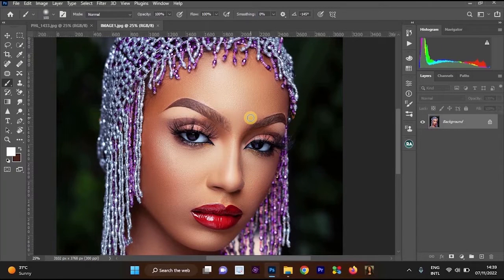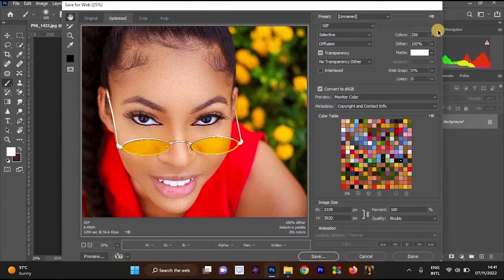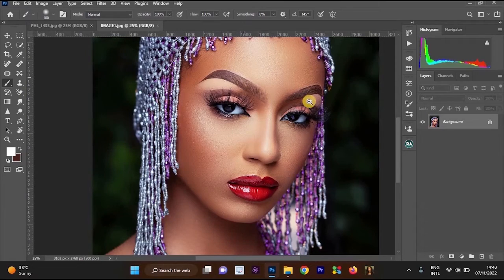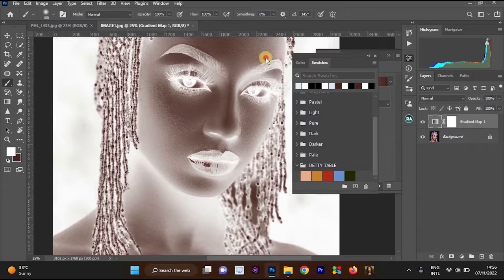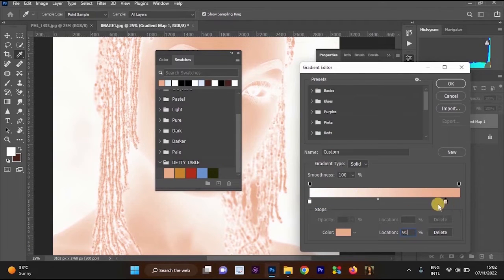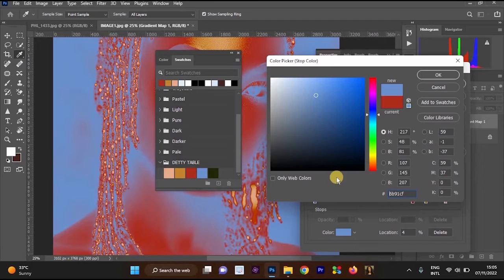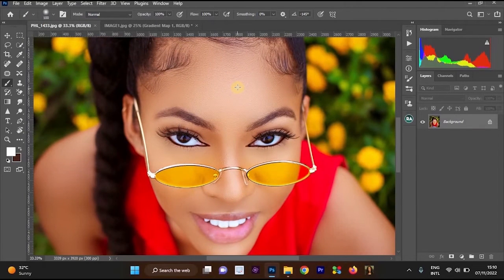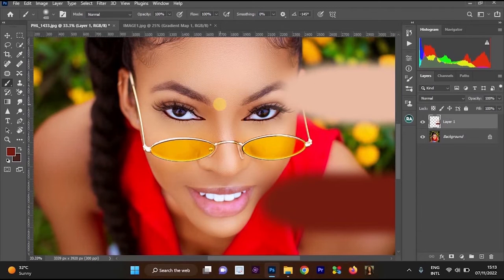How to Copy Color Grading with Photoshop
In this video, I'll show you how to copy and transfer the color grading from any image to another using Photoshop. You'll learn how to extract the color tone and style from a reference image and apply it to your own image, giving it a professional and cohesive look. Follow along to master this essential skill in Photoshop.